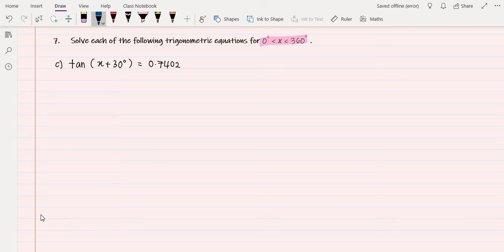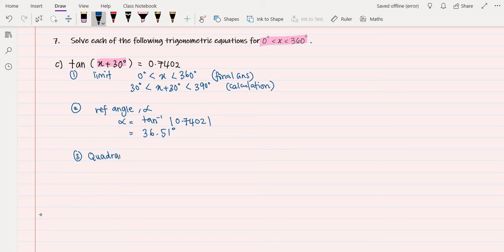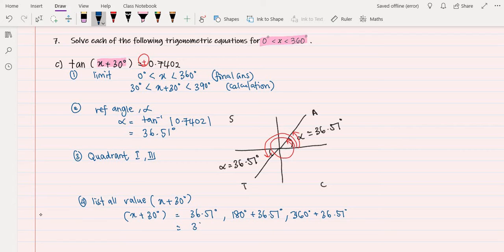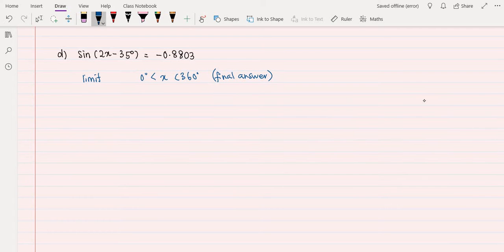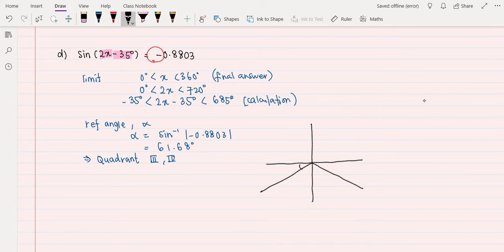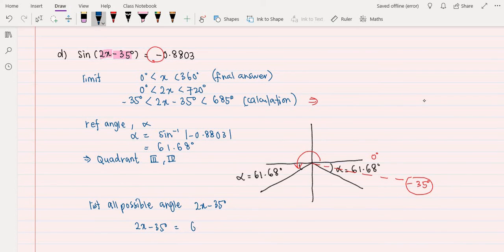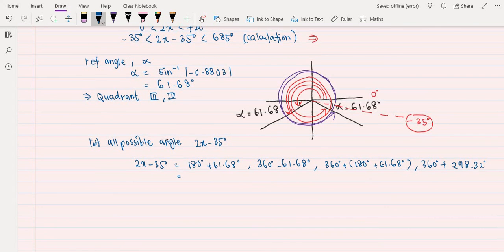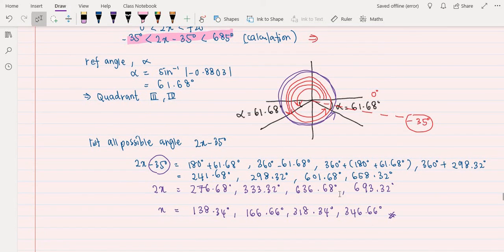DM015 | Topical 5 Trigonometry | Question 7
Solving trigonometric equations (using reference angle)